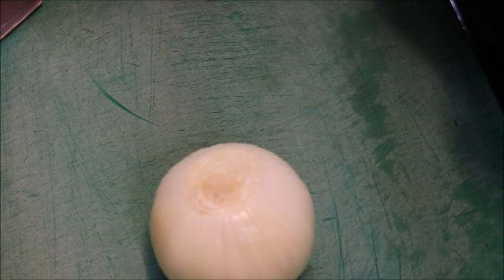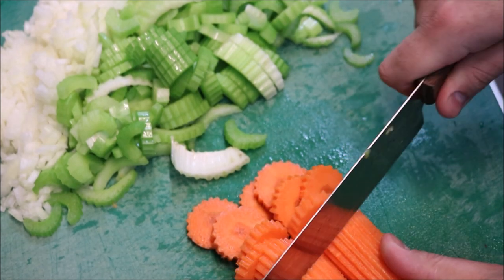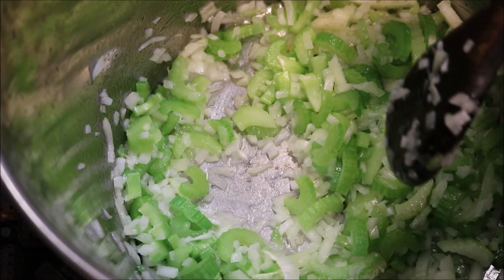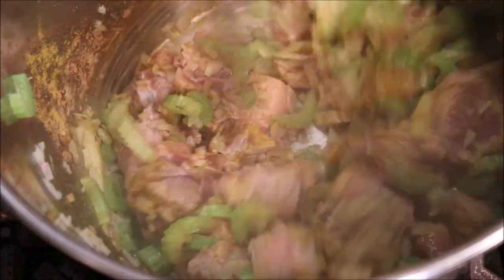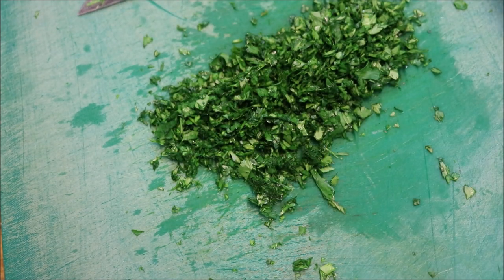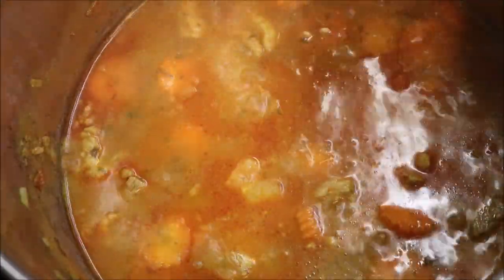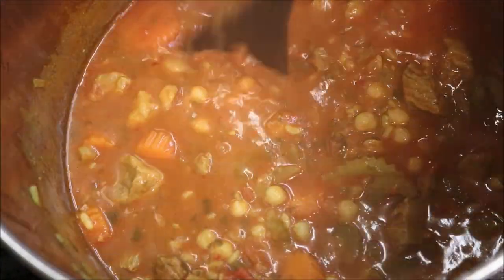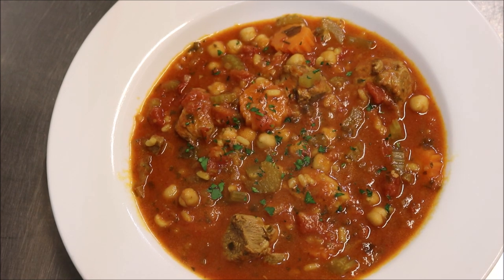How To Make Harira (Moroccan Lamb Soup)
1 brown onion, finely diced
4 celery stalks, finely sliced (keep leaves)
2 carrots, sliced
1kg diced lamb leg
3 tbsp oil
1 tsp salt
1 tsp ground turmeric
1/2 tsp black pepper
1 tsp ground coriander
1 tsp ground ginger
1/2 tsp ground cinnamon
1/2 tsp ground chilli flakes
2 cans crushed tomatoes
2 tbsp fresh parsley, chopped
2 tbsp fresh coriander, chopped
1/2 cup long grain rice
2 heaped tbsp tomato paste